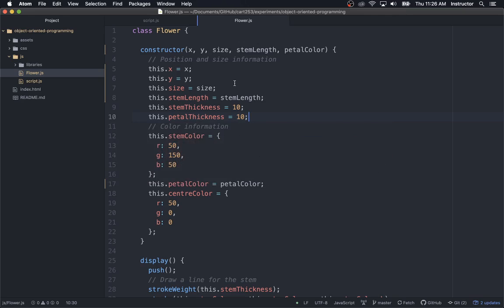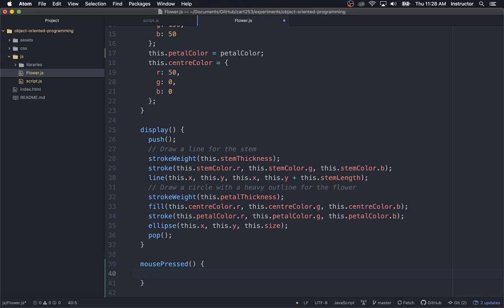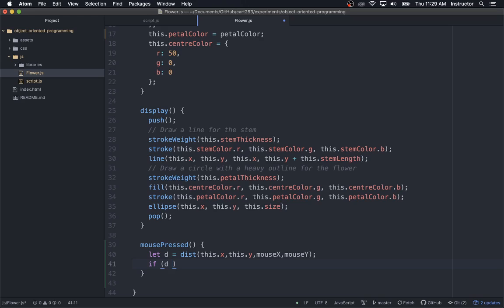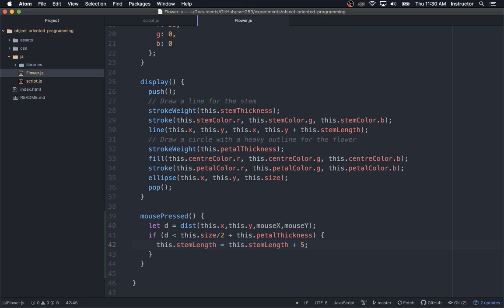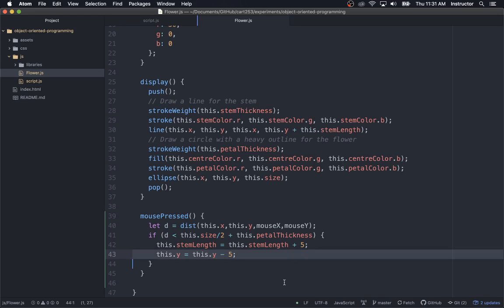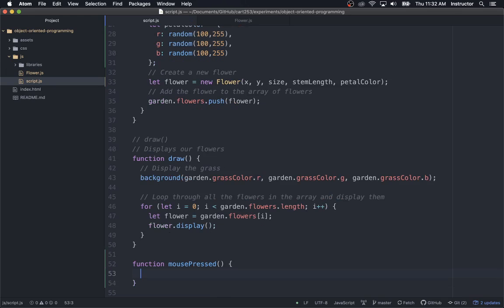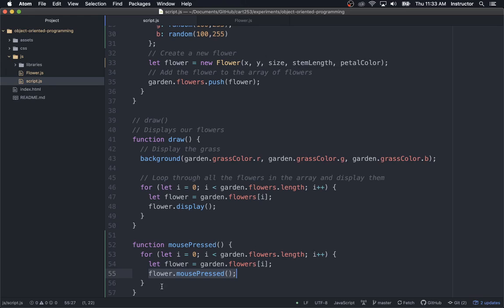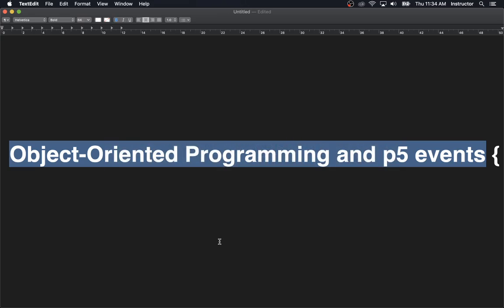8.3. Object Oriented Programming and p5 events